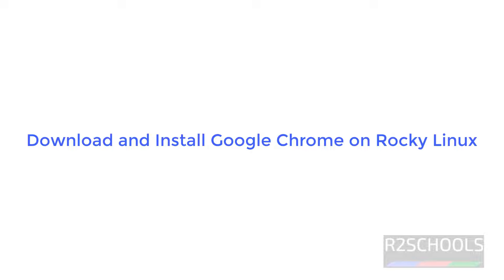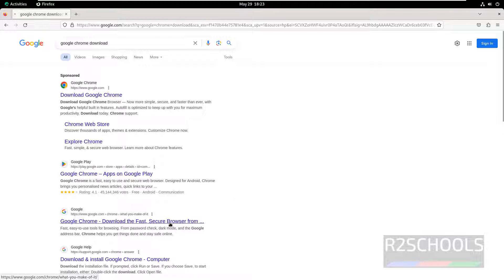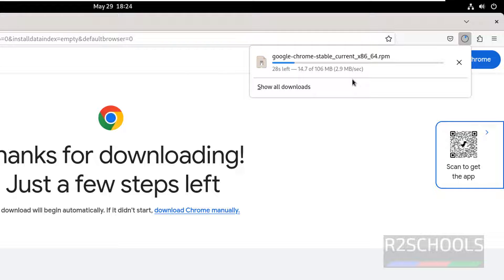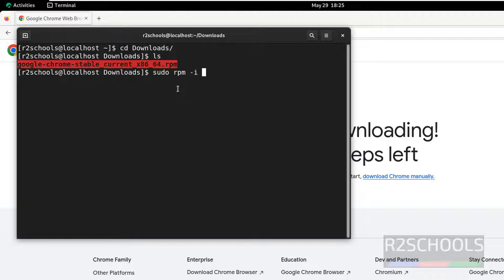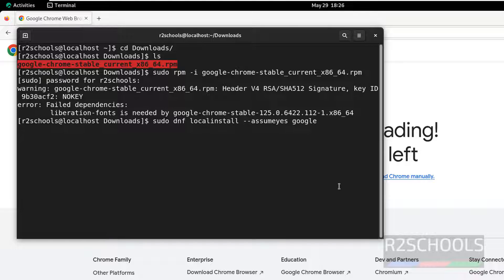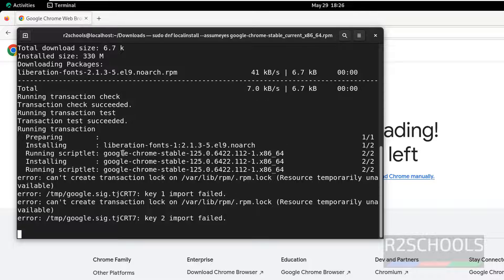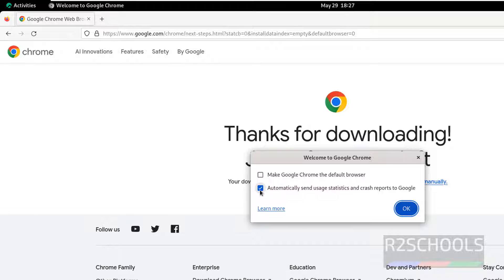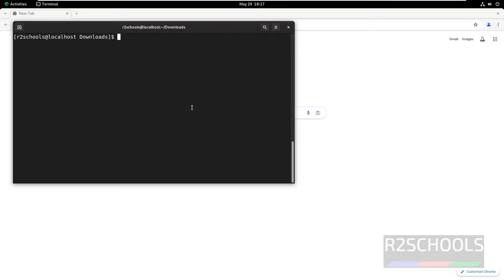How to Install Google Chrome on Rocky Linux 9 | Install google chrome in Rocky Linux | 2024 Updated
In this video, we have shown How to download and Install Google Chrome on Rocky Linux 9/8 step by step.

How to download and Install Google Chrome on Rocky Linux 9,
How to download and Install Google Chrome on Rocky,
Install Google Chrome on Rocky Linux 9,
Install Google Chrome on Rocky,
How to download and Install Google Chrome in Rocky Linux 9,
How to download and Install Google Chrome in Rocky,
Install Google Chrome in Rocky Linux 9,
Install Google Chrome in Rocky,
Google Chrome on Rocky Linux,
Install Google Chrome on Rocky Linux,
Install Chrome on Rocky Linux,Google chrome in Rocky Linux,
How to download and Install Google Chrome on Rocky Linux 8,
Install Google Chrome on Rocky Linux 8,
How to download and Install Google Chrome in Rocky Linux 8,
Install Google Chrome in Rocky Linux 8,